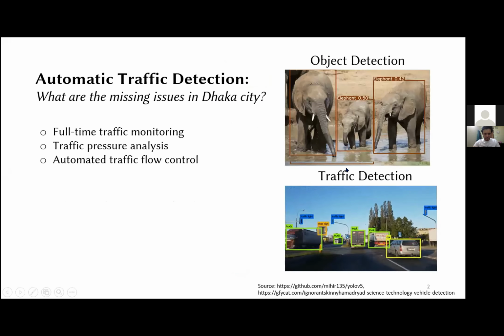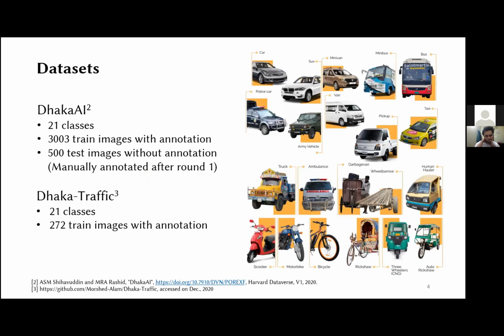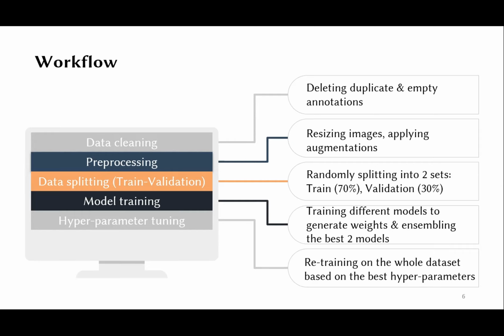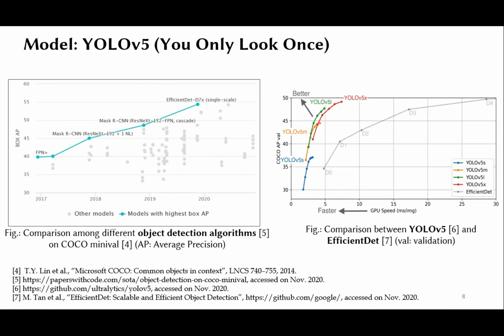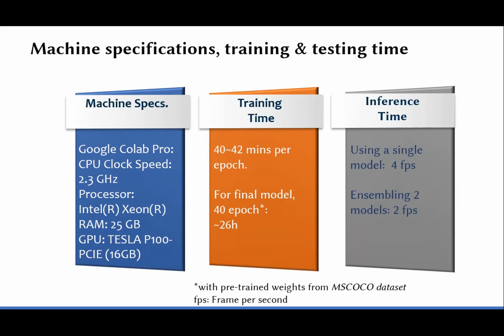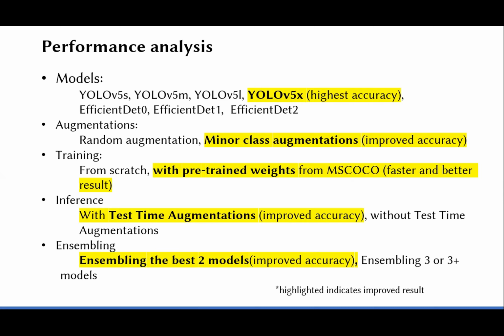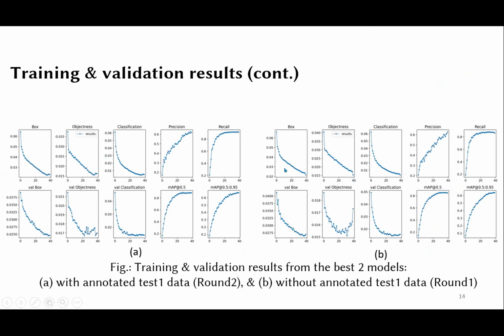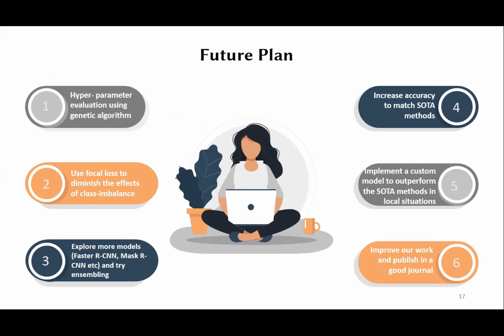Dhaka AI Final Defense | Team Mirage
Departmental Websites

Twitter WE ARE INTRODUCING AI IN DHAKA TRAFFIC SYSTEM
For the first time in Bangladesh, an international AI-based Dhaka Traffic Detection Challenge funded by Elsevier would be co-organized during STI 2020
EEE Green's virtual presence nowadays